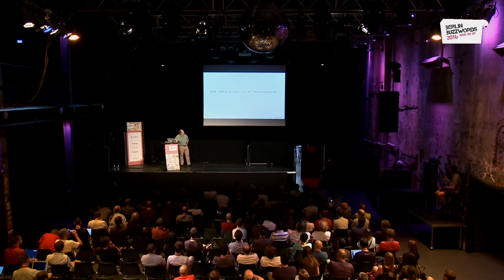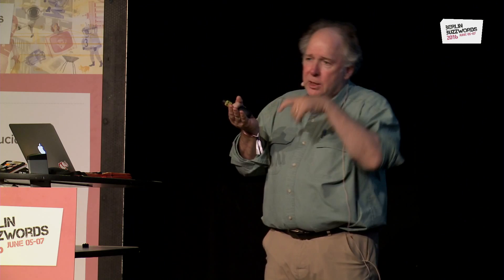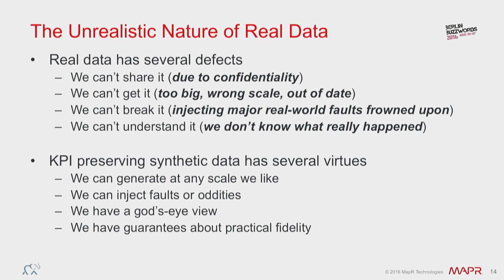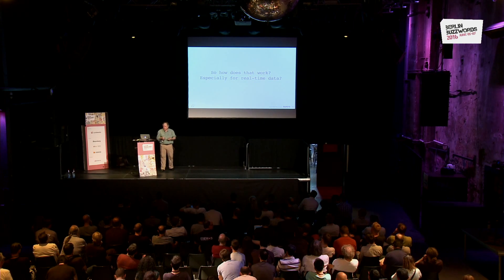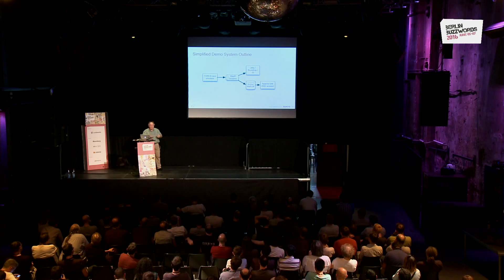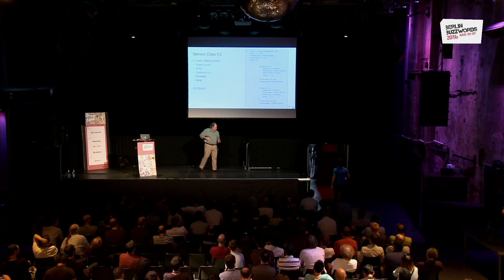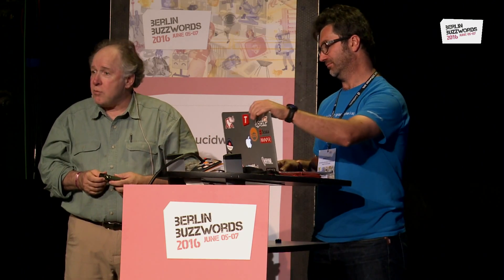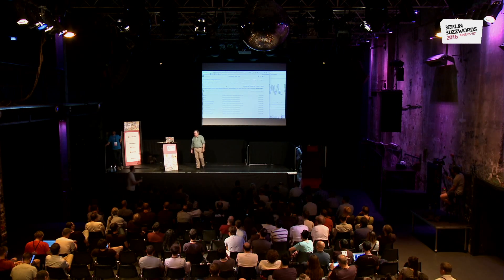Berlin Buzzwords 2016: Ted Dunning - Fast Cars, Big Data - How Streaming Can Help Formula 1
Modern cars produce data. Lots of data. And Formula 1 cars produce more than their share.

I will present a working demonstration of how modern data streaming can be applied to the data acquisition and analysis problem posed by modern motorsports.

Instead of bringing multiple Formula 1 cars to the talk, I will show how we instrumented a high fidelity physics-based automotive simulator to produce realistic data from simulated cars running on the Spa-Francorchamps track. We move data from the cars, to the pits, to the engineers back at HQ.

The result is near real-time visualization and comparison of performance and a great exposition of how to move data using messaging systems like Kafka. The code from this talk will be made available as open source.